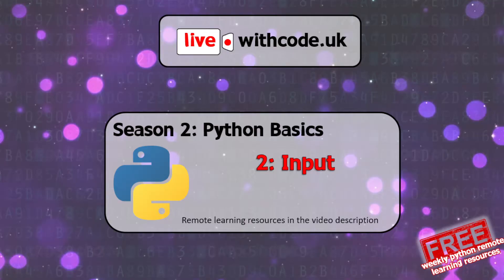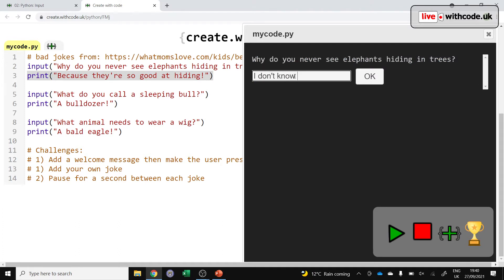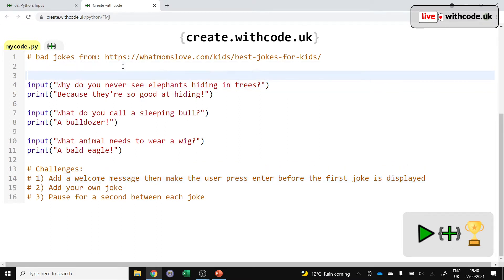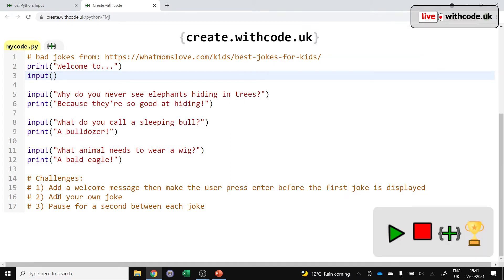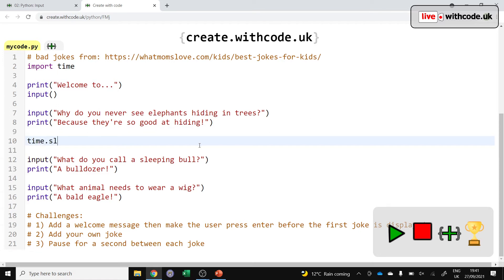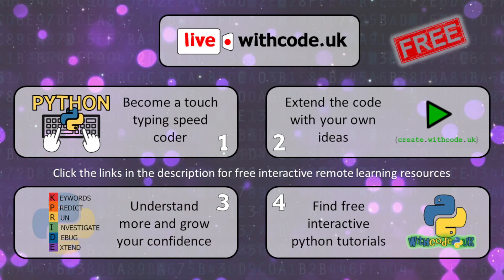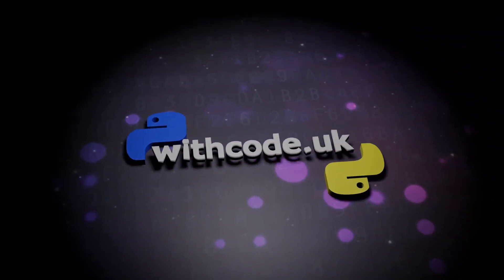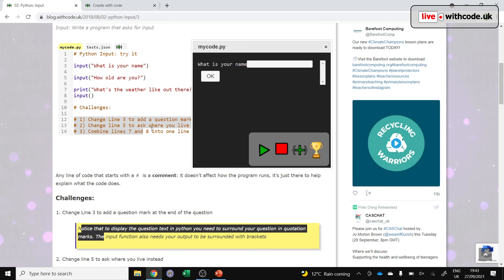Python Basics: Live.withcode.uk Season 2 Episode 2: Input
Live.withcode.uk is a free remote learning resource for students who want to boost their confidence learning python. The aim is to provide weekly live coding videos where you can see a python program come together from start to finish and then have access to free interactive remote learning activities.

This week's video is the first in a new series which goes back to basics focussing on how to output text in python.

Links to free interactive remote learning activities:
1: Type out the python code as quickly and accurately as you can

If your school has signed up for free weekly python competitions then you can join in and track student progress at compete.withcode.uk. If not, all resources and details of how to sign up or get involved are available at live.withode.uk